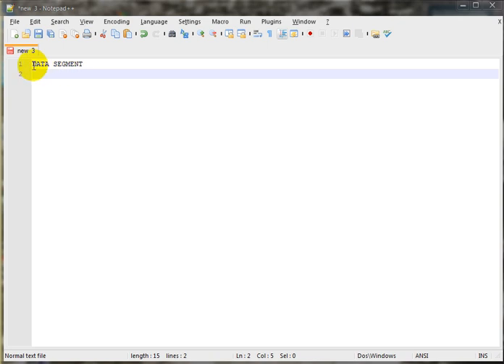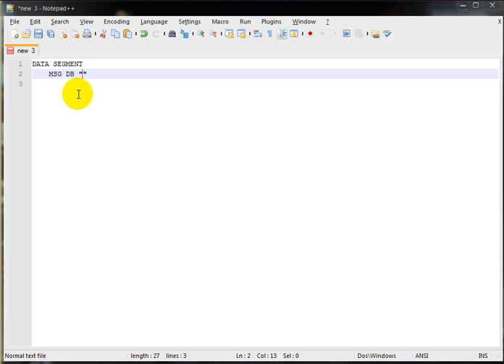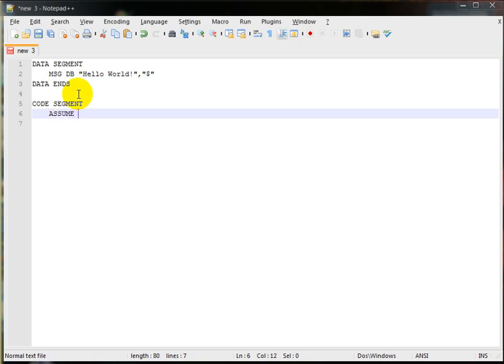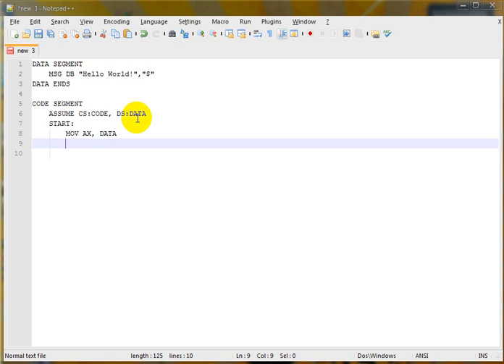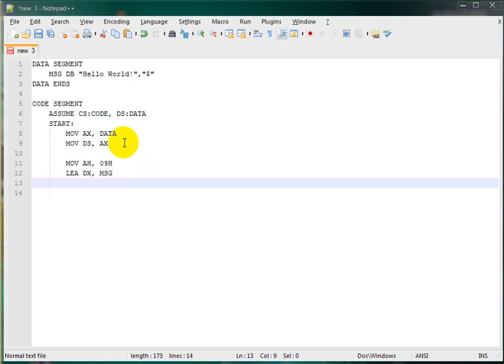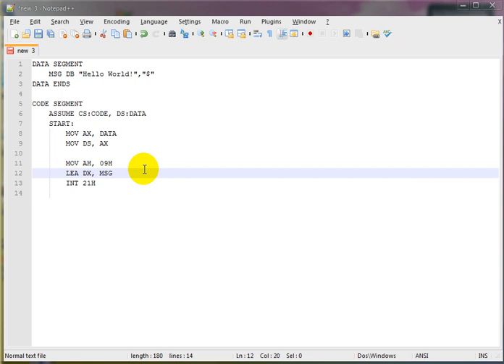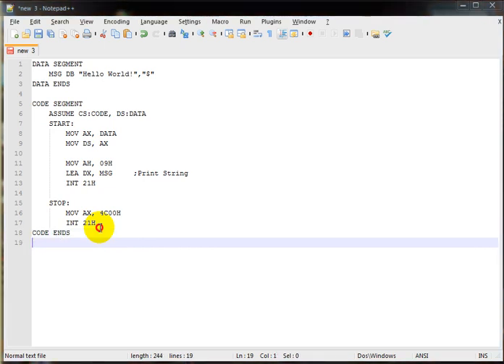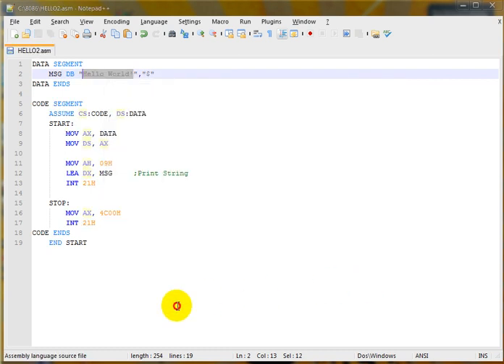Helloworld in MASM 8086